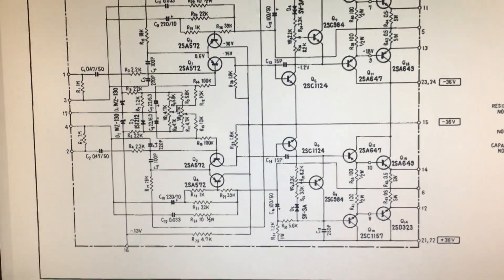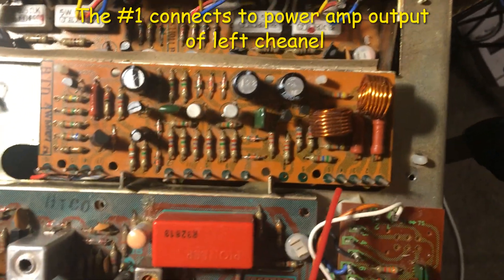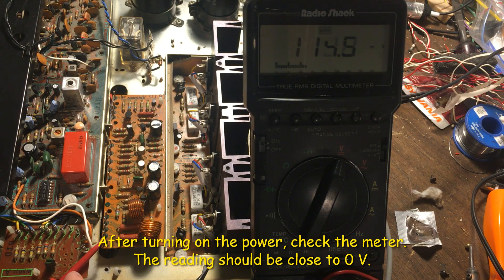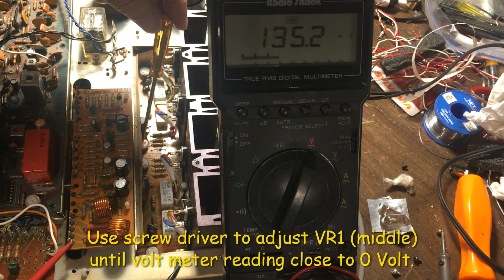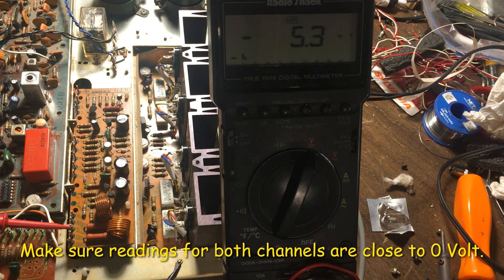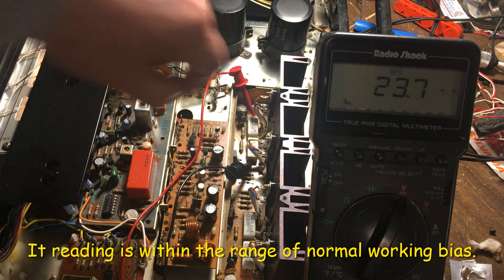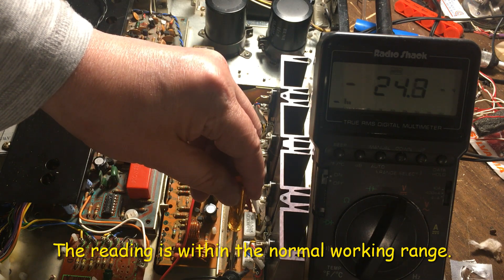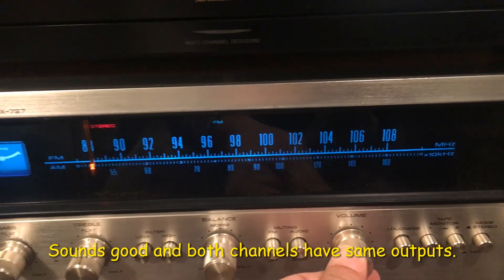Servicing A Vintage Pioneer SX-727 Receiver - Part 2 (DC offset & Bias Adjustments)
This video includes the DC offset and Bias adjustments which are not shown in the manufacturer's service manual. To do the services on this 40+ years old receiver, it requires to perform these adjustments to ensure the unit's proper working conditions. Hope this video can help who need to do the services on their SX-727. And I welcome your comments.